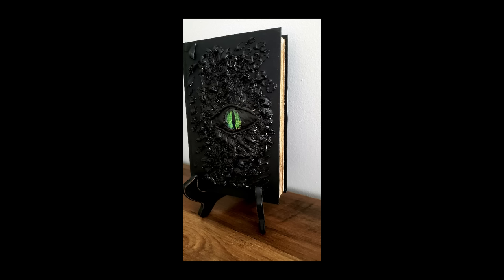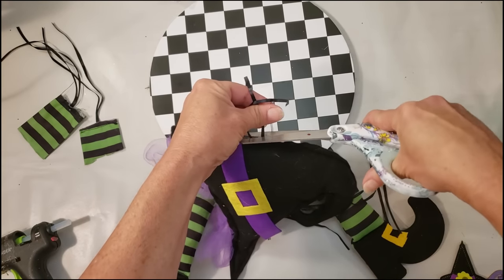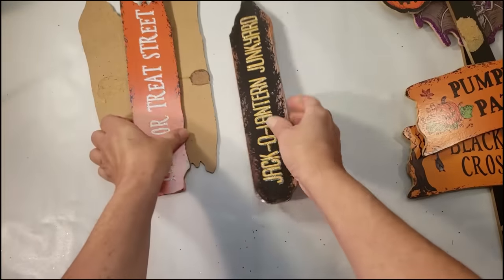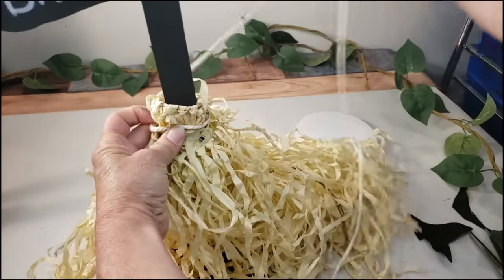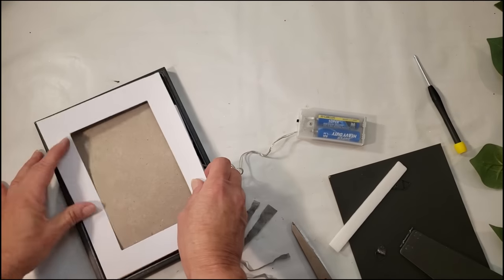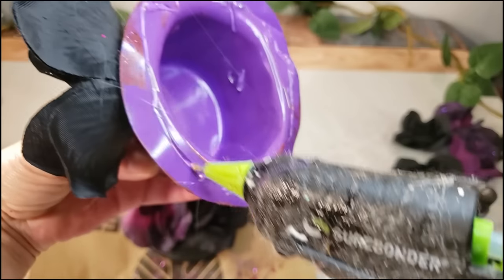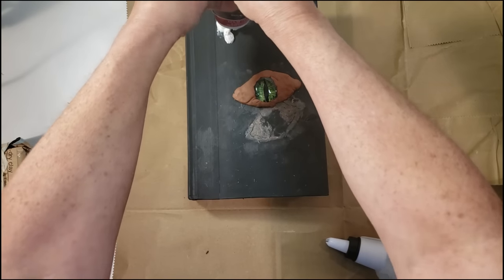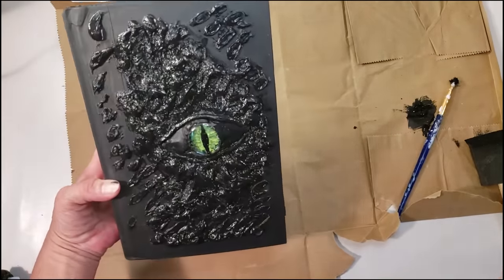Halloween Spooktacular DIYS | DOLLAR TREE 💀👻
Today's video I made 5 Halloween DIYS. I used Dollar tree items to create them.  They are easy and fun to create. I hope this inspires you to try a few.

Supplies used are mostly from Dollar Tree
Paint colors are mostly common colors;
Tanzanite Purple
Lime Green
Orange
Black
Red,

Also used Dollar tree clay, and calk for these projects.